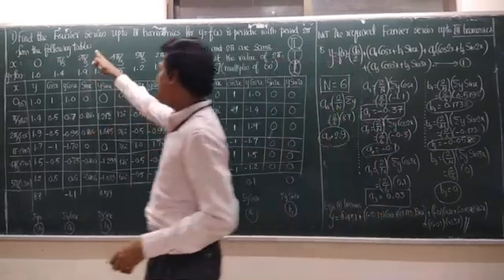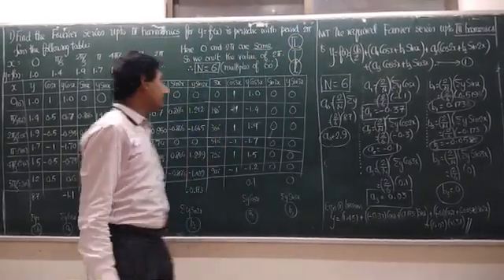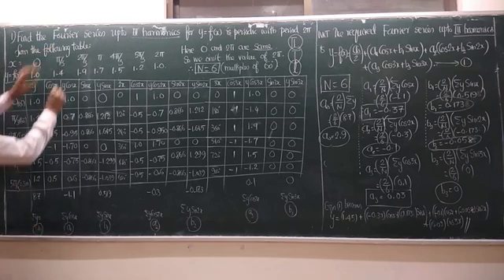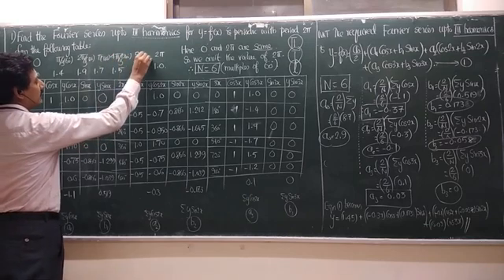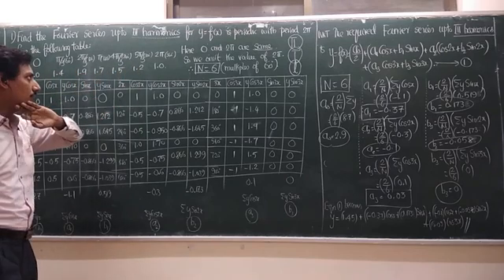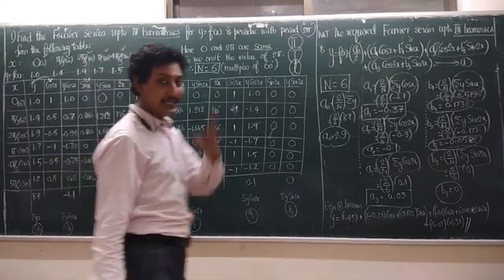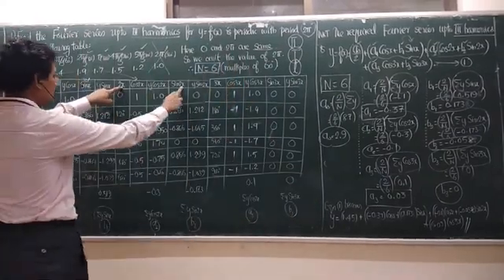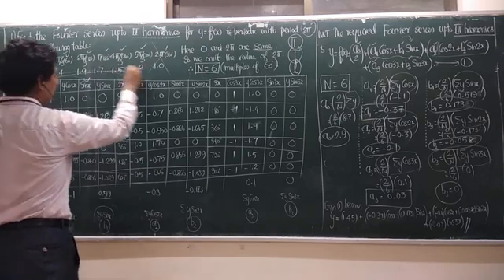Harmonic Analysis - Pi Type - Problem